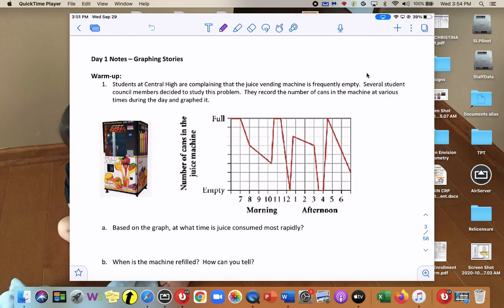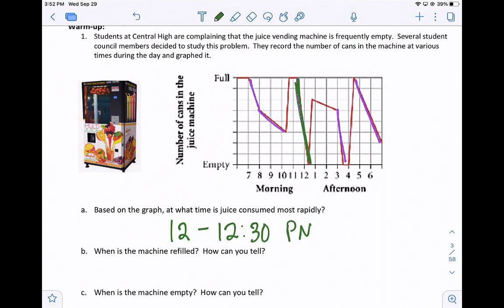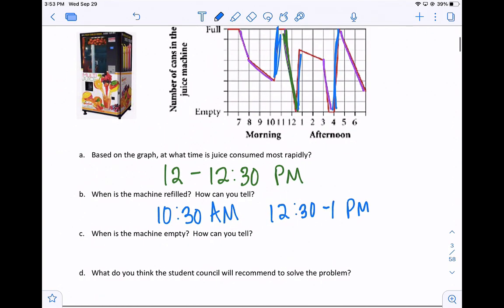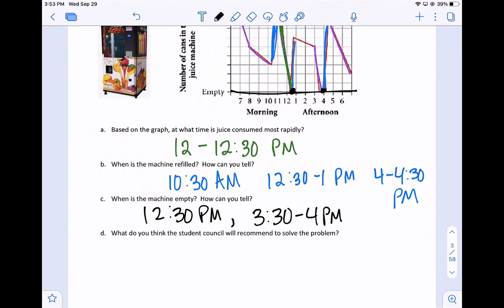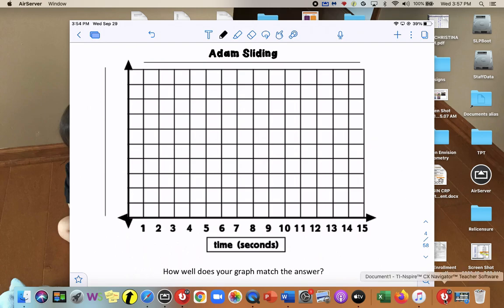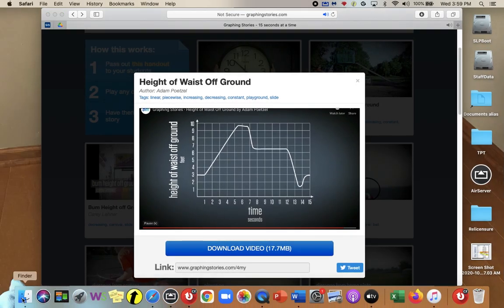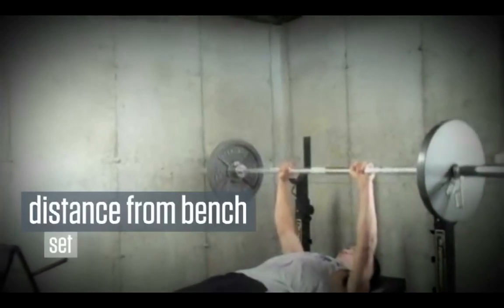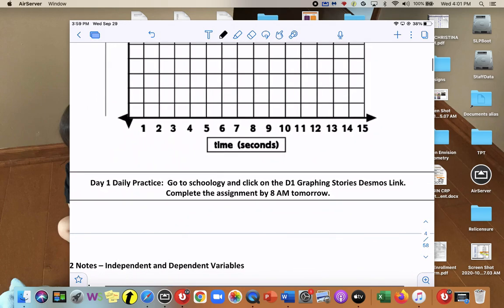Day 1 Graphing Stories